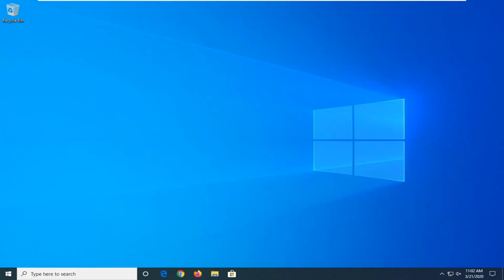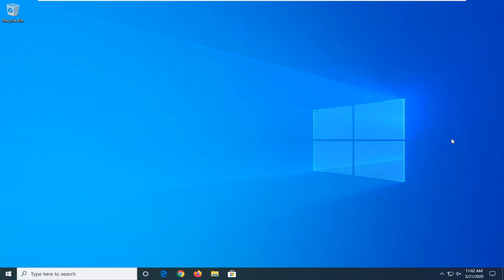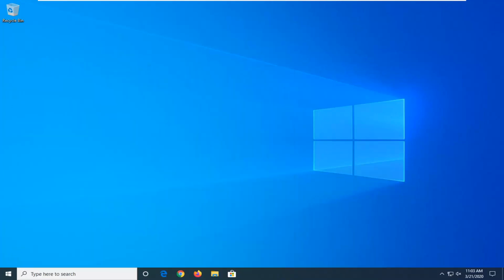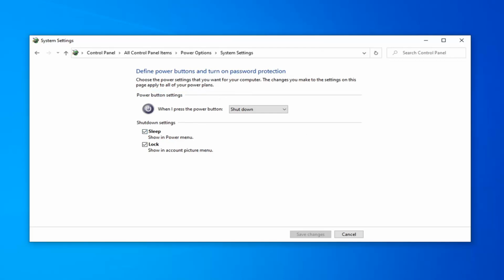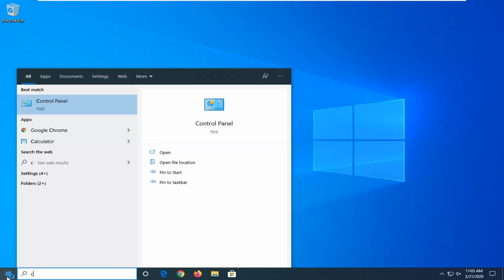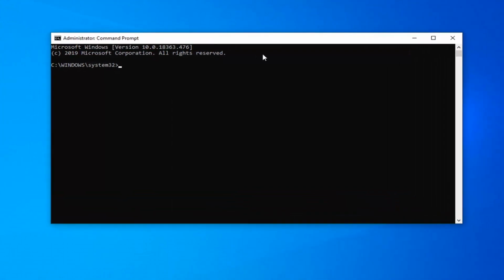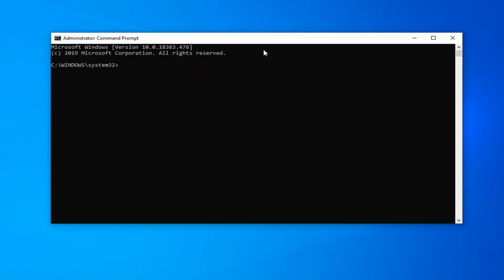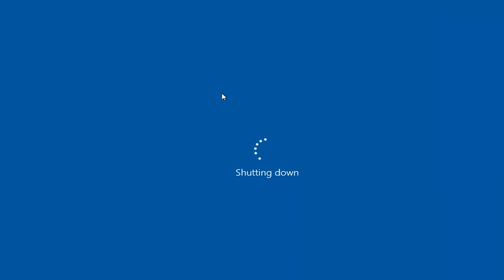Windows 10 Not Shutdown FIX [Tutorial]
Command Shown: shutdown /s /f /t 0

Issues addressed in this tutorial:
windows 10 not shut down
windows 10 not shutdown fix - how to solve it
windows 10 not shut down completely
windows 10 not shutdown properly
windows 10 not shutdown but restart
windows 10 not showing shutdown option
laptop not shutdown windows 10
windows 10 not shutdown completely
windows 10 did not shutdown properly
windows 10 shutdown button not working
windows 10 shutdown but not power off
windows 10 shutdown button not showing
windows 10 does not shut down completely

The Power menu in Windows 10 can allow users to sleep, hibernate, shut down, or restart the PC without having to sign in to Windows.

This tutorial will show you how to enable or disable Shut Down, Restart, Sleep, and Hibernate in the Power menu for specific or all users in Windows 10.

If your laptop won’t shut down after you’ve installed Windows 10, you probably have some problems with Hybrid Shutdown. This default Windows feature is usually good, because it decreases the shutdown time, but it also could cause some problems.

The following problem appears on a Windows 10 based computer after installing updates: Windows 10 not shutdown completely after choosing 'Shutdown' from 'Power' options menu. More specifically, the screen goes black, but the machine does not power off, with all the indicator lights (power, wifi, keyboard, etc.) remain on and the only option to fully shutdown the machine, is to press the power button for 5-7 seconds (force shutdown).

This tutorial contains several methods to fix the "Windows Not Fully Shutdown" issue on Windows 10, 8 or 8.1.